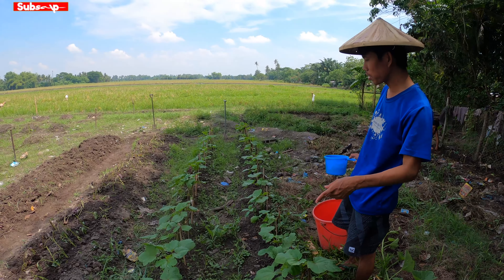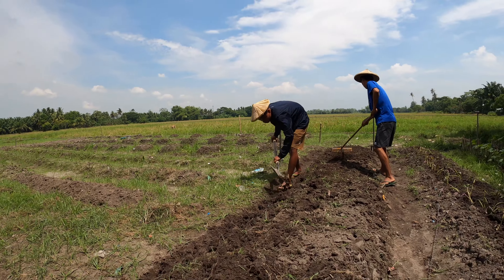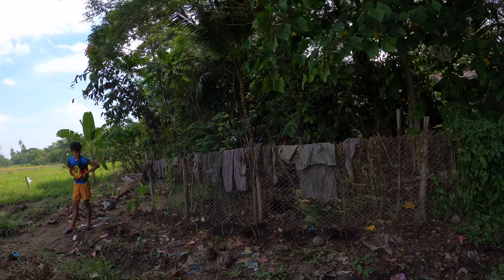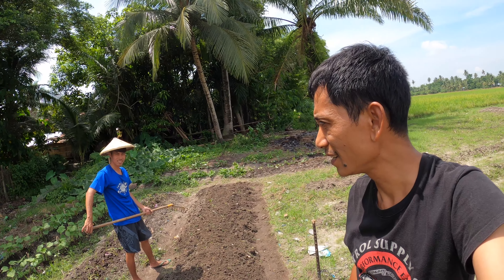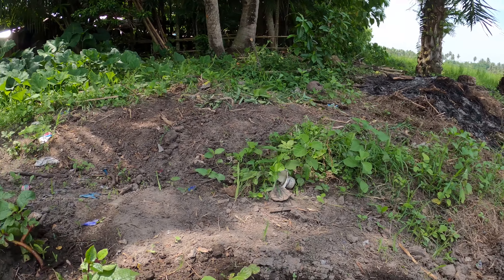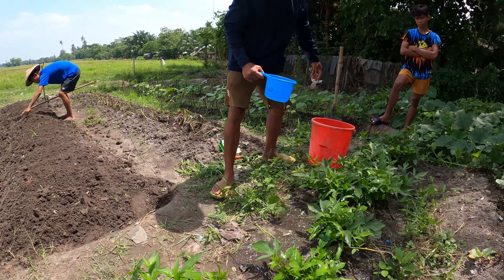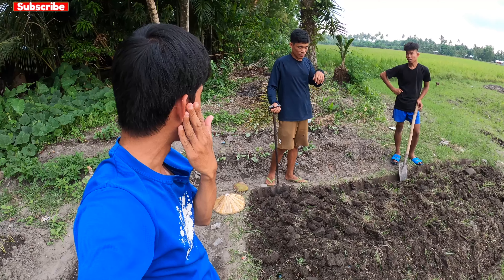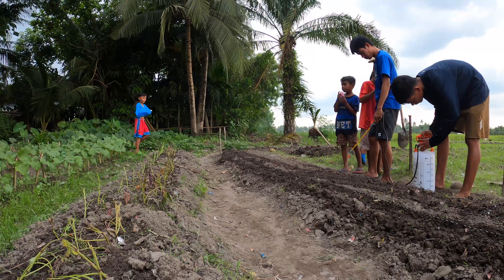Land prep at pagtatanim ng Pechay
Kumusta po! Samahan nyo po kami sa pagtatractor at pagtatanim ng pechay.